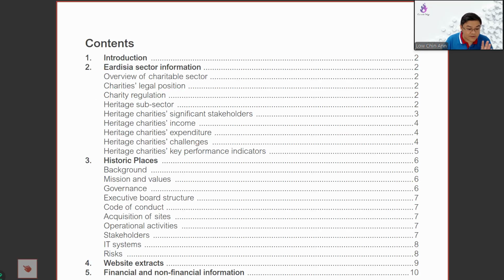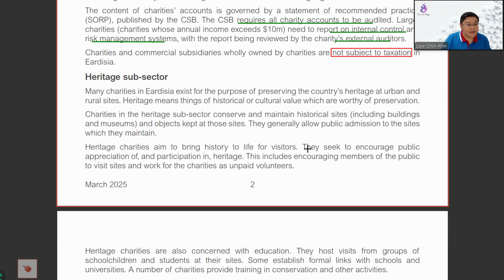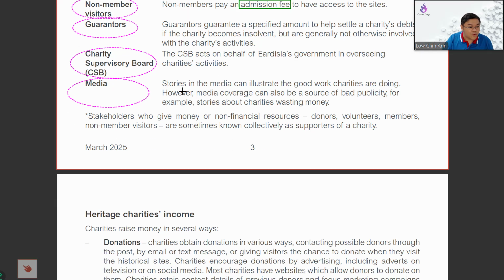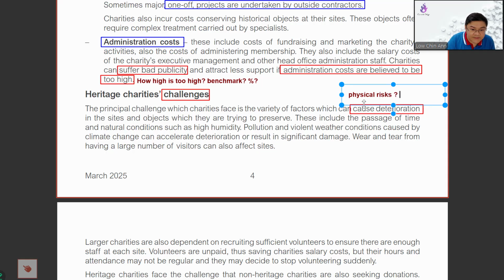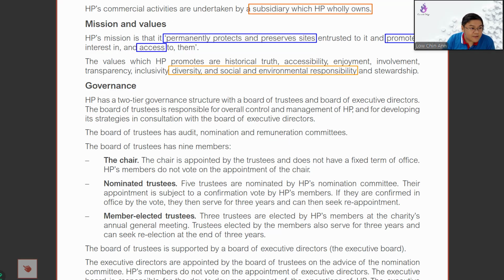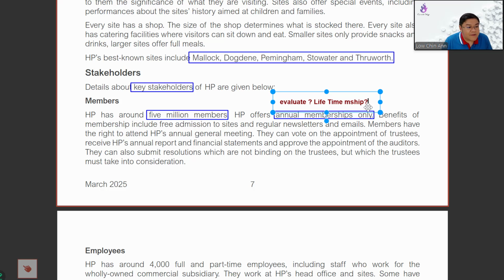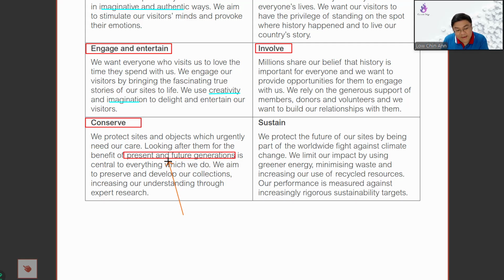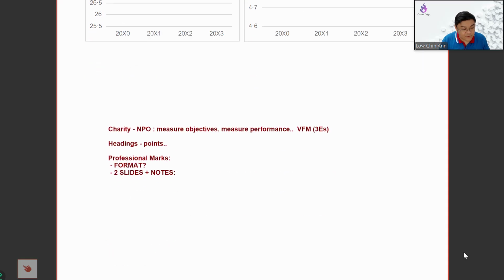ACCA SBL Pre-seen March 2025 Historic Places | Preseen Walkt through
ACCA SBL Pre-seen walkthrough for March 2025 Exam
by our subject specialist, Mr Low Chin Ann

Genesis Origo is an ACCA Gold Approved Learning Partner.

Our lecturers are highly experienced, dedicated in supporting many ACCA students to complete their challenging exams.